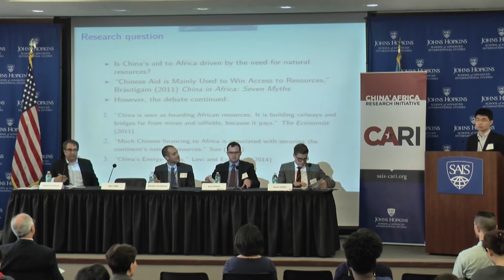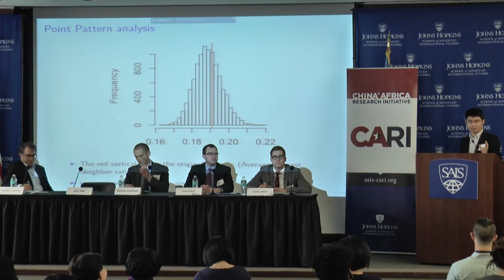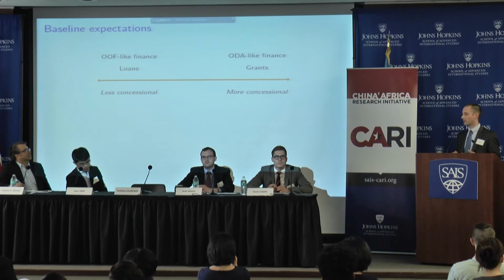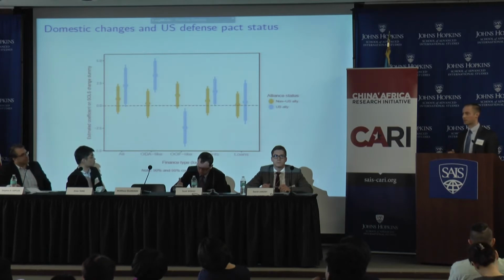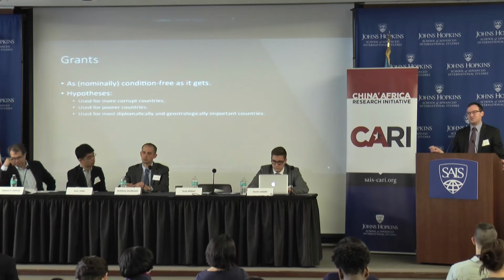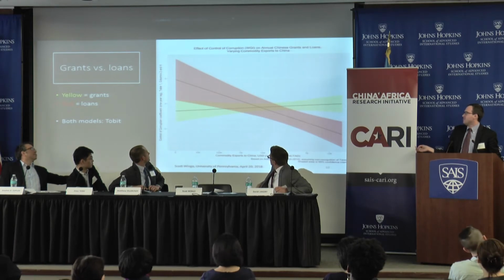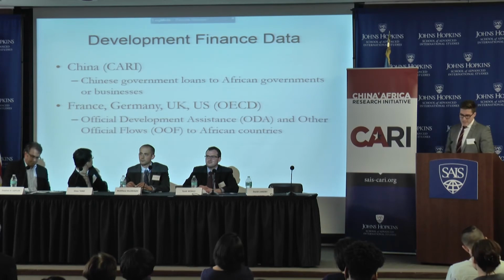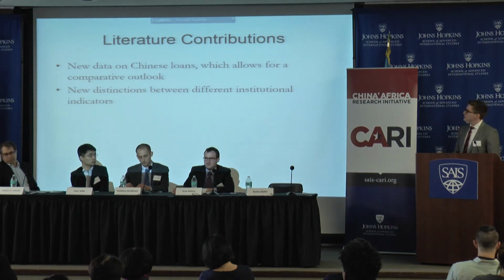4th Annual CARI Conference - PANEL 6: Understanding China/Africa through Data